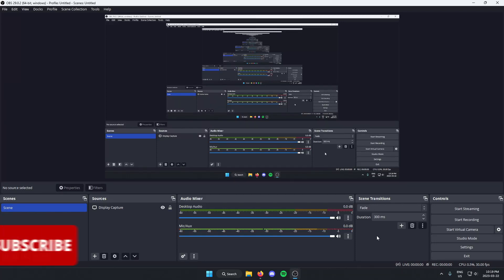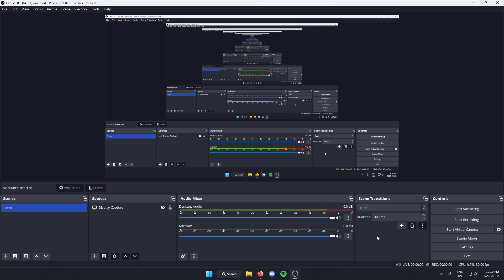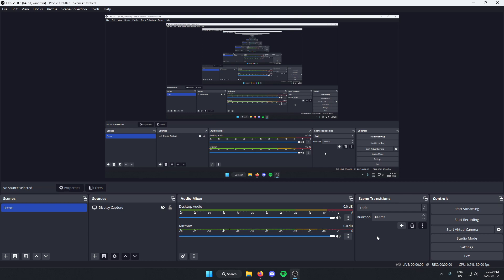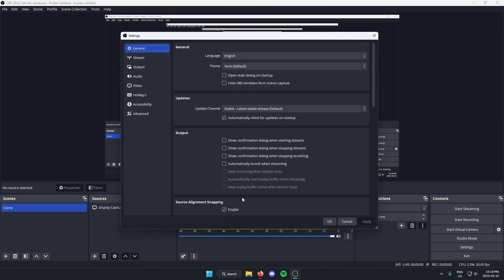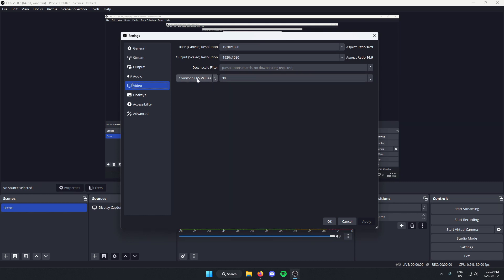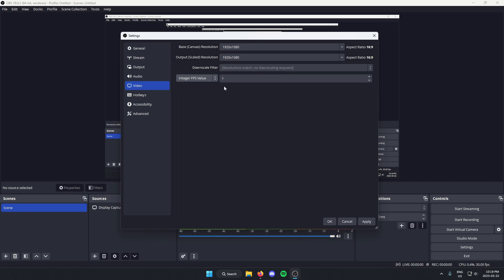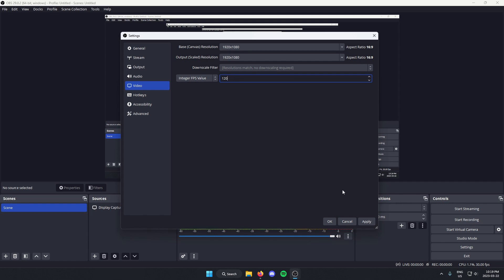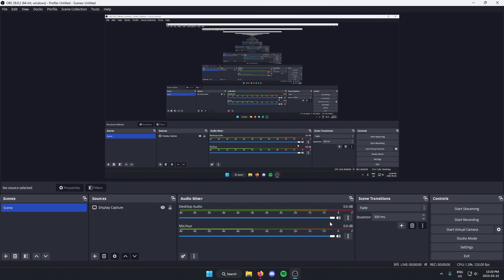How To Change Recording FPS On OBS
This video shows you how to change your recording FPS on OBS. Changing the FPS that you record at is quick and easy to do.